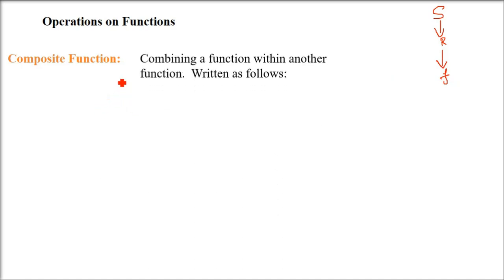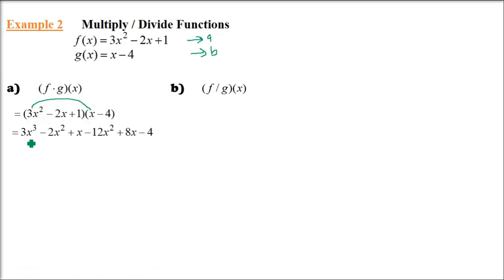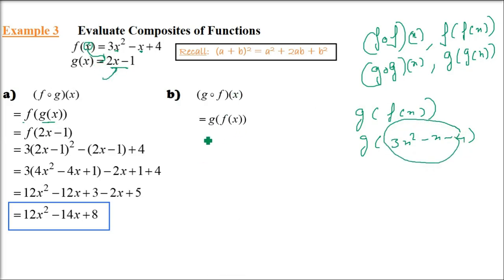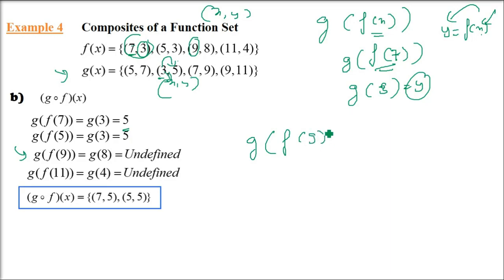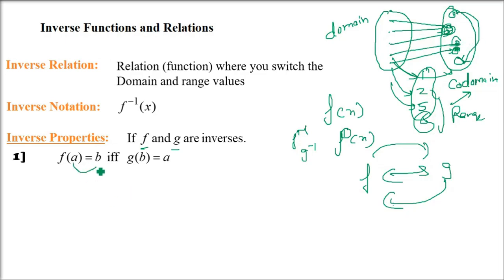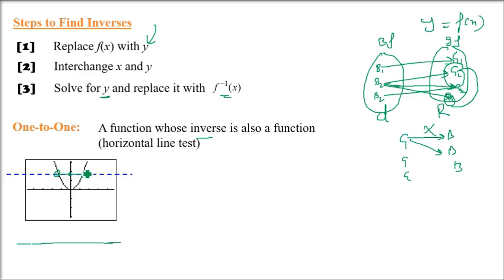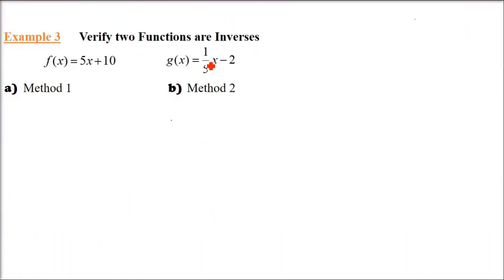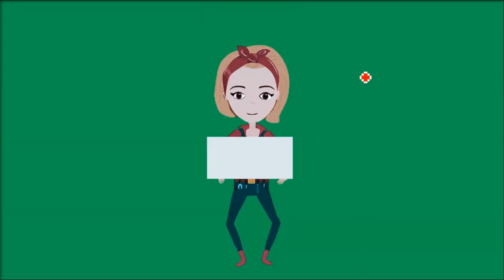Composition of functions and Inverse of functions